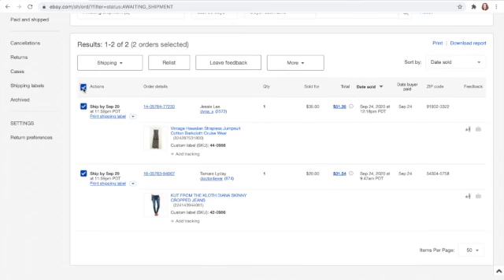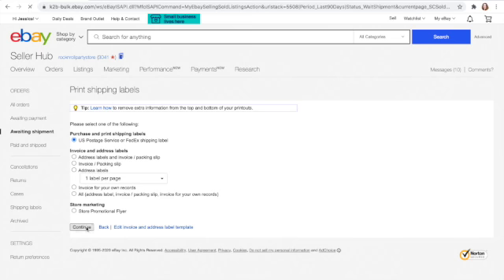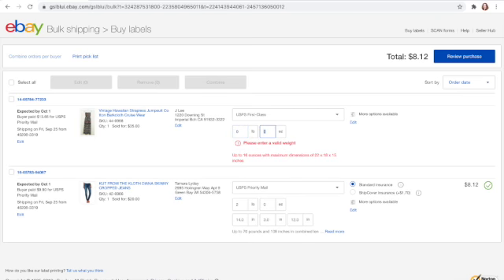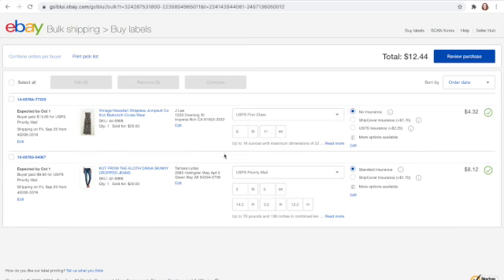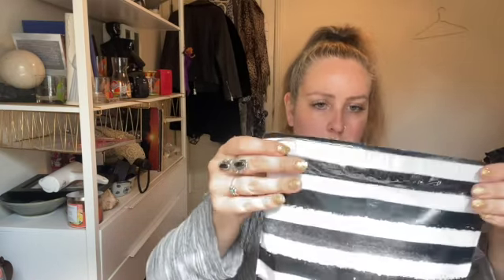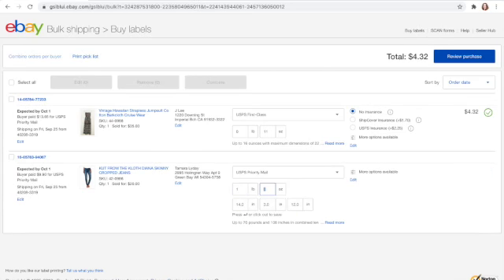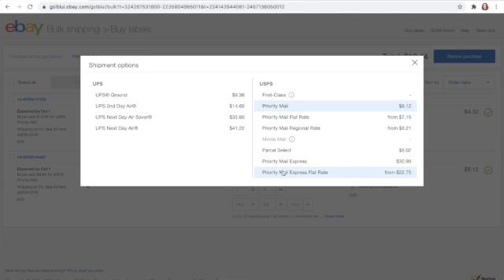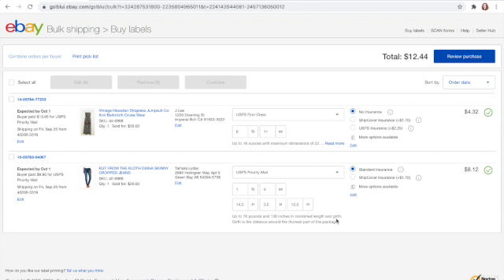How to Ship on EBay!